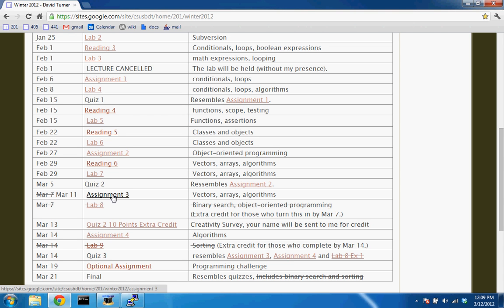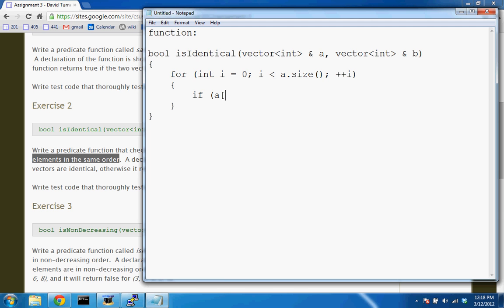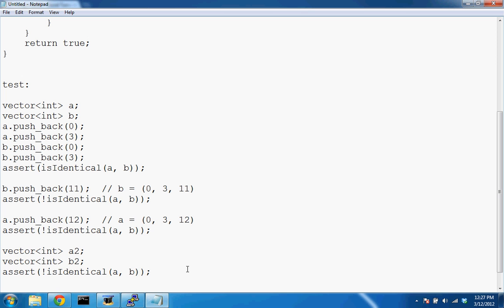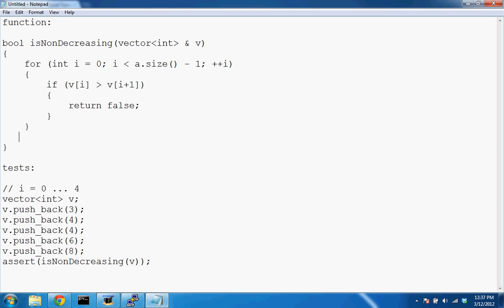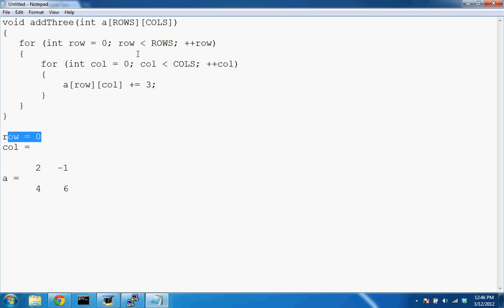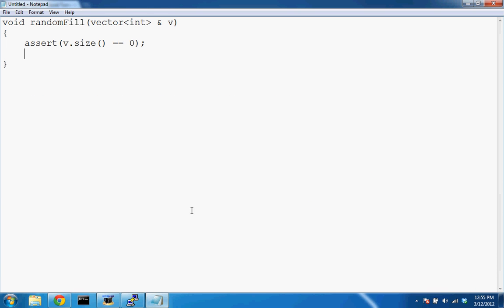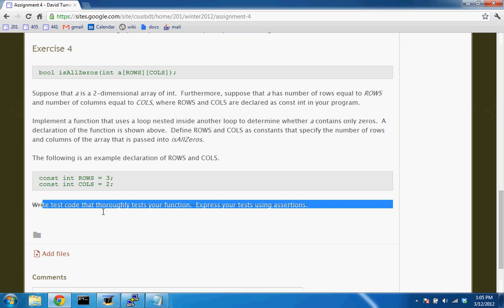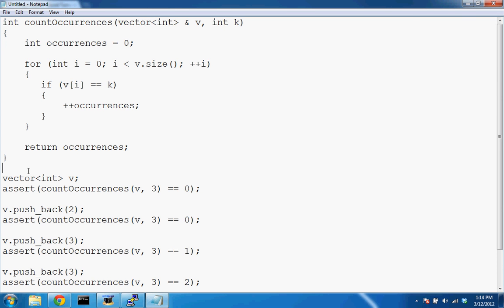CSUSB CSE201 Turner 2012_03_12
Topic: assignments 3 and 4, upcoming quiz 3